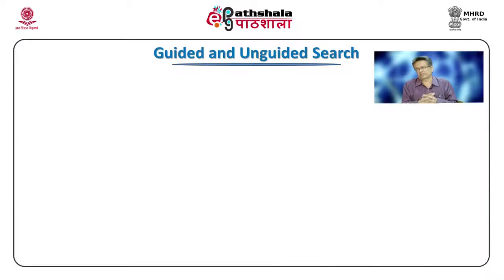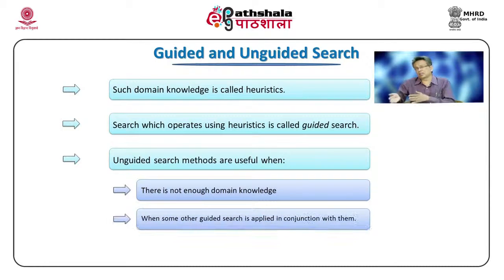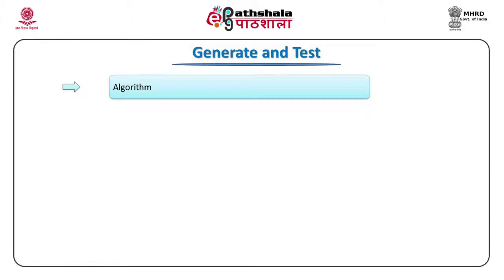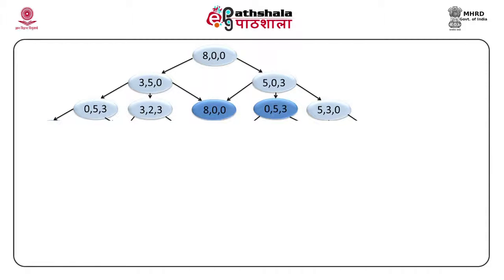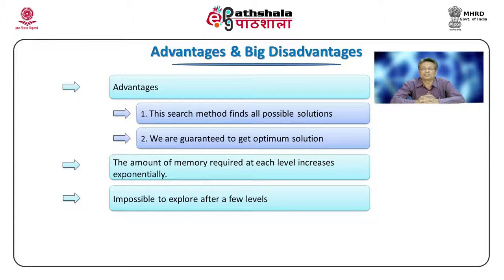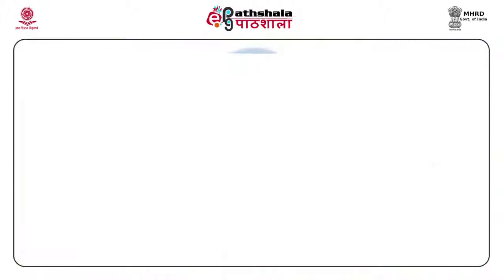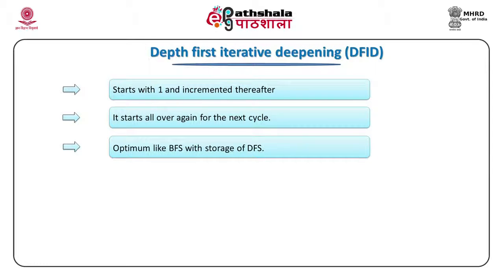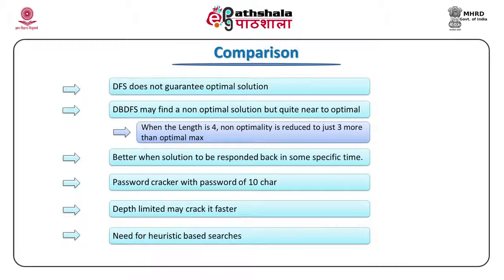Unguided Search Methods IT